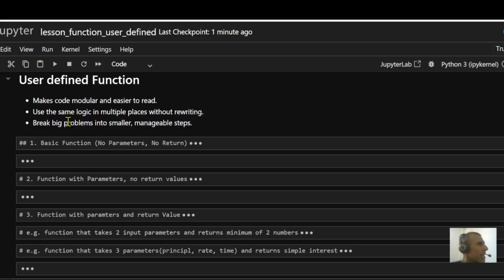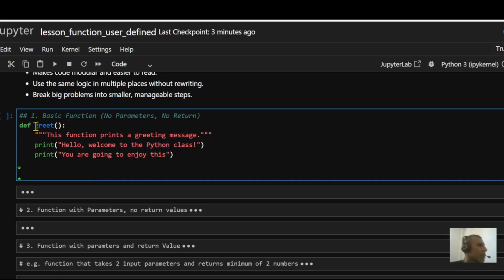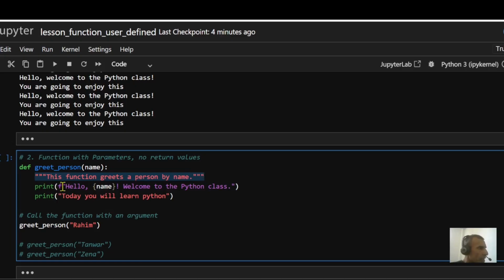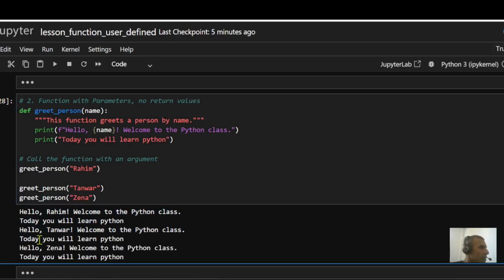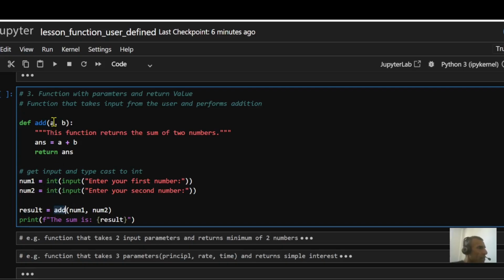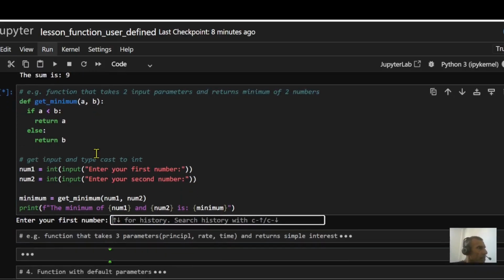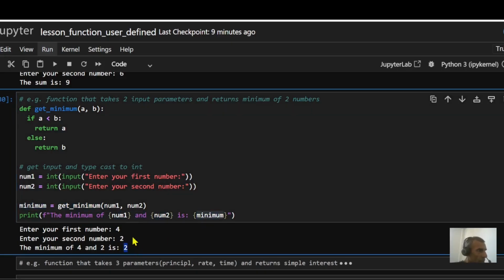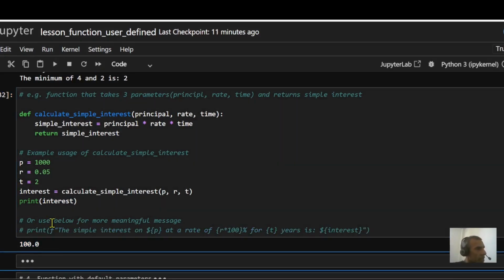8 Functions (Pt1): User-defined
Learn **Python Function Definition and Usage** in this essential tutorial, covering everything from basic structure to advanced concepts like default parameters and multiple returns!

This video provides a comprehensive guide on how to define functions using the **`def` keyword** (short for define), how to name them, and the syntax involving the round brackets and semicolon. You will learn how to **call (or invoke) a function** by simply writing its name, allowing you to execute the contained statements multiple times.

Key concepts covered include:

*   **Functions with Parameters:** See how to pass arguments, such as a `name` parameter, to make functions dynamic. You can call the same function using different parameters (e.g., greeting different people).
*   **Returning Values:** Understand how to use the **`return` keyword** to calculate and output results, demonstrated through simple addition and finding the minimum of two numbers.
*   **Default Parameters:** Discover how to set **default values** for parameters (e.g., setting `a=0` and `b=0` in an add function). These default values are used if the user does not supply an argument but can be **overridden** when parameters are specified.
*   **Multiple Return Values:** Learn how to define functions that calculate and return several results at once (e.g., area, perimeter, and price of a rectangle). We show you how to **unpack** these multiple returned values individually.

Master these fundamental Python concepts to break down bigger problems into smaller, manageable steps.